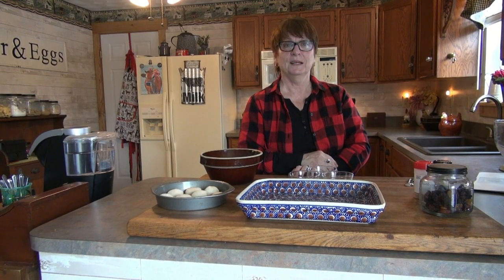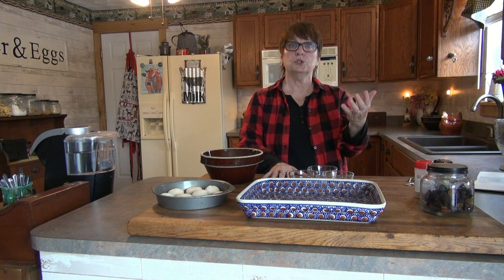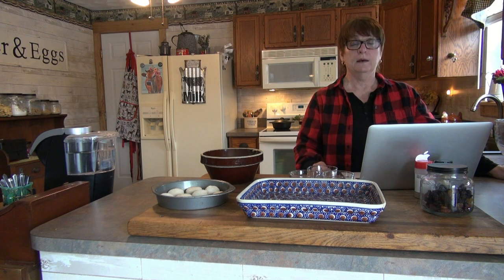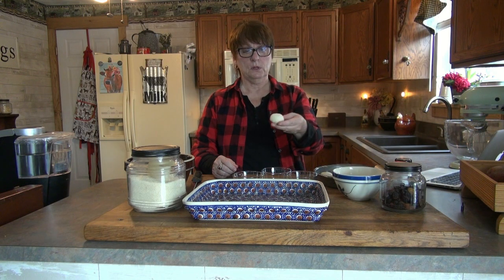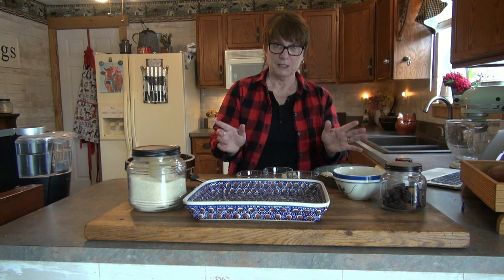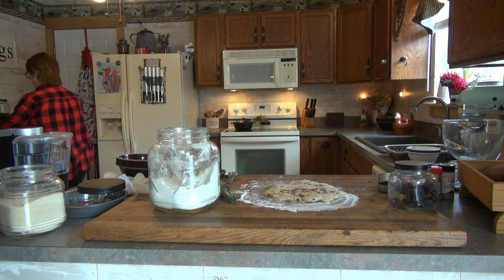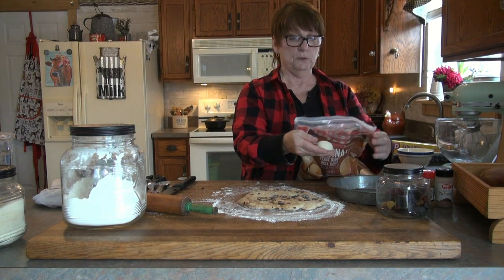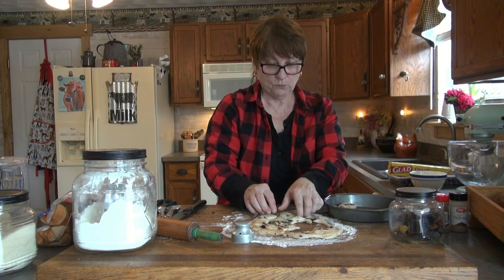Sherry's Country Kitchen Hot Cross Buns 3 16 21